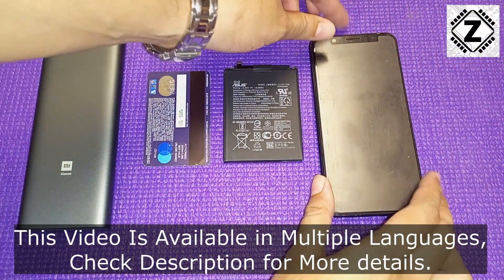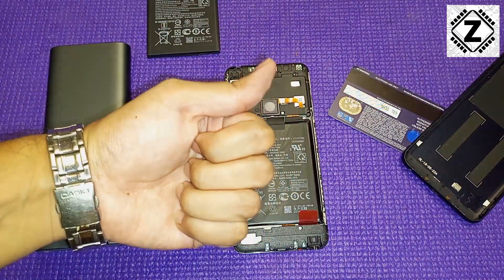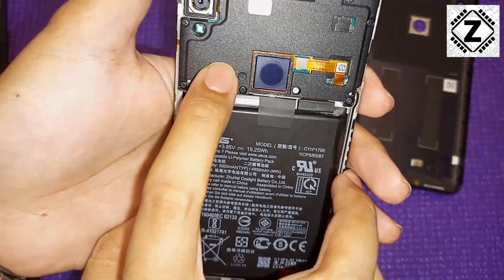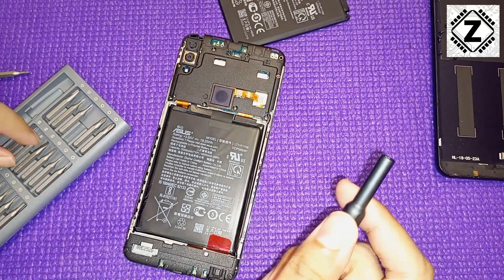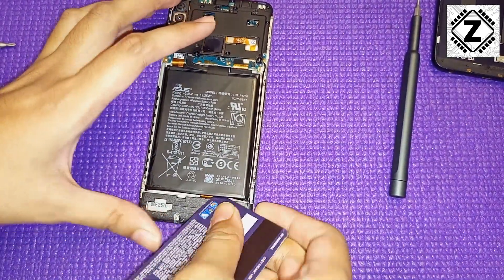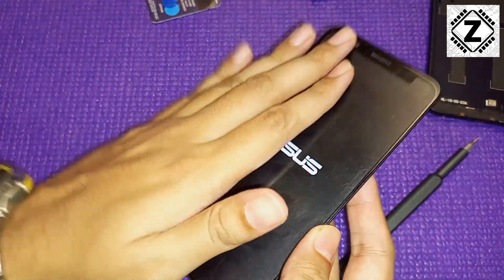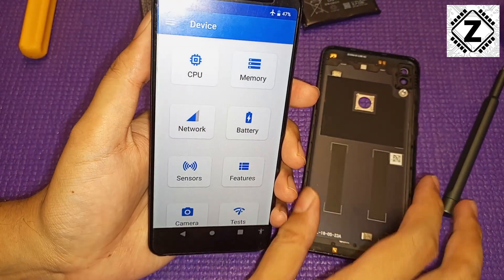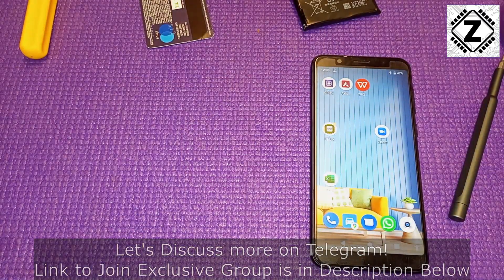[Eng] Asus Zenfone Max Pro M1 Battery Replacement DIY | How to Open Cover, Remove Fingerprint Sensor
Asus Zenfone Max Pro M1 (ZB601KL/ZB602K) was Launched with a Massive 5000 mAH battery and is still a very Viable option today. If your Phone is having battery Drain or Lithium battery swelling problem, you can change it using this simple to follow guide at home.

C11P1706 Battery
Precision Screwdriver Toolkit
Plastic pry tool
Car Trim Remover
Microfiber Cloth

1. How To Open Asus Zenfone Max Pro M1 Back Panel using Pry tool or Credit card.
2. Location of GSM, WIFI, Bluetooth, GPS Antennas on Max Pro M1
3. Care to be taken when Dismantling the Phone.
4. How to Remove Zenfone Max pro m1 Fingerprint sensor.
5. Location of Warranty screws.
6. How to check all Phone features before Assembly.

Boya BYM1
Boya BY-M1 Pro

Techno Spark 7T
Tecno Spark 7 pro
All Tecno Mobiles

Matte Screen Guard for Tecno Spark 7T
Matte tempered glass

OTG Cable Micro USB
OTG Cable Type C
OTG Pen Drive
USB 3.0 Flash Memory Drives

Gaming Phones-
Redmi 9 Prime Helio G80
Redmi Note 10S MediaTek Helio G95
Samsung Galaxy M32
Realme narzo 30A G85 Helio
Redmi Note 9 G85

Budget-
Samsung Galaxy M01s

USB charger

USB charging cables-
Angled Connector
Micro USB
USB Type C
Apple Lightning Cable
Magnetic USB cable 3 in 1 (for Charging)
Fast charging USB cable (Normal Straight Plug)

[Links & Credits]
Asus Zenfone Max Pro (M1) ZB601KL/ZB602K Specs GSM arena